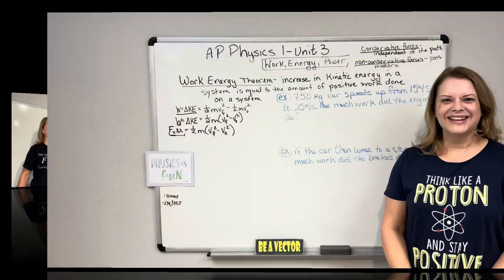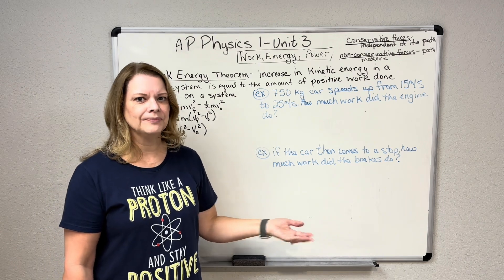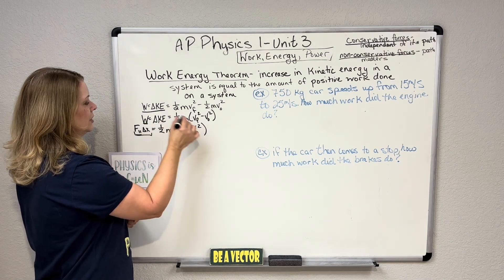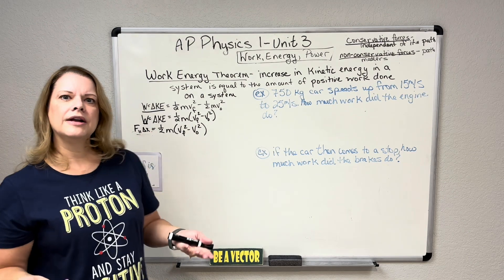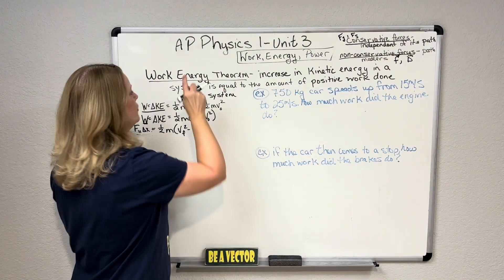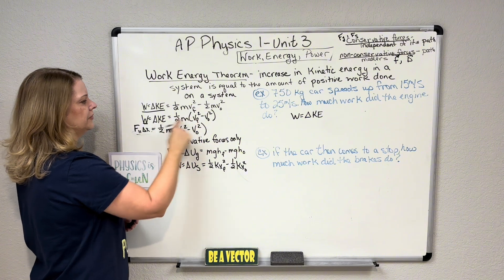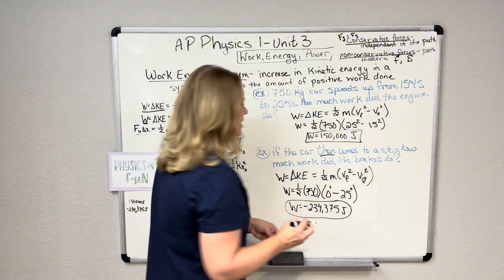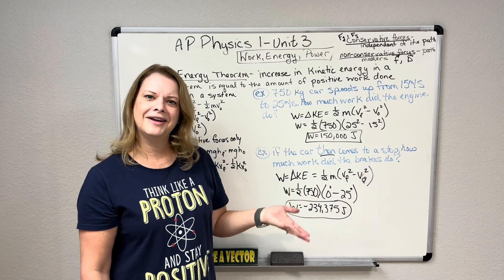AP Physics 1, Unit 3: Work Energy Theorem concept with a Problem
Work Energy Theorem concept with a problem.   This video uses concepts from AP Physics 1, Unit 3- Work, Energy, and Power